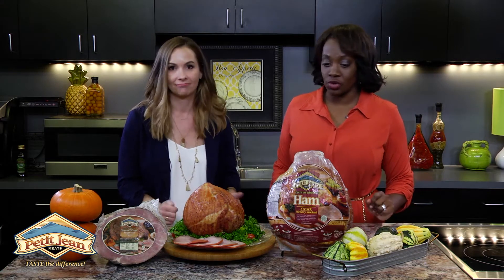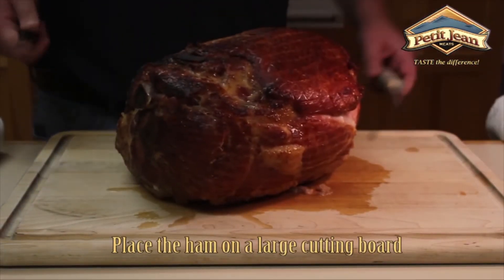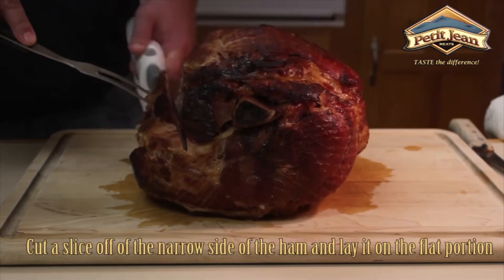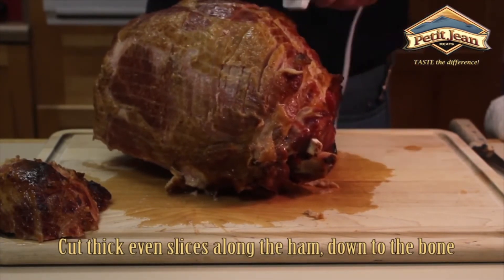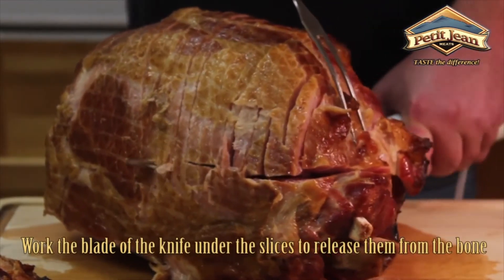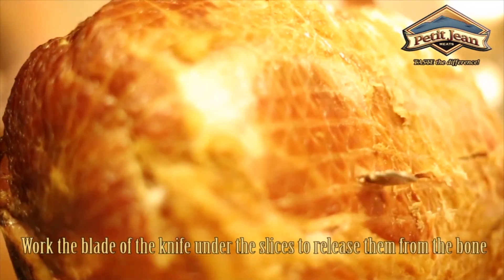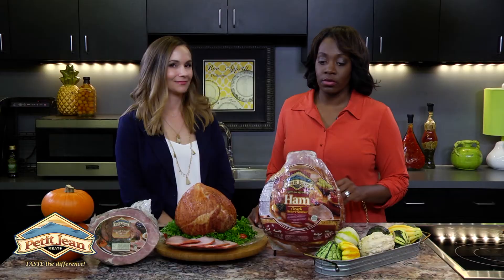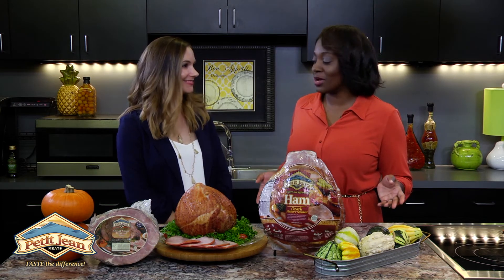How to carve a Ham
How to carve a whole Petit Jean Ham.